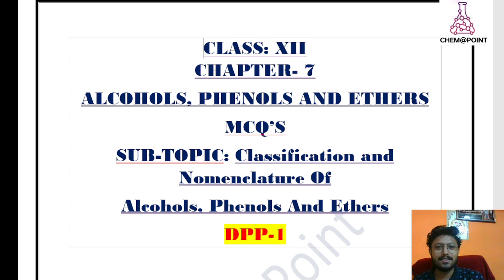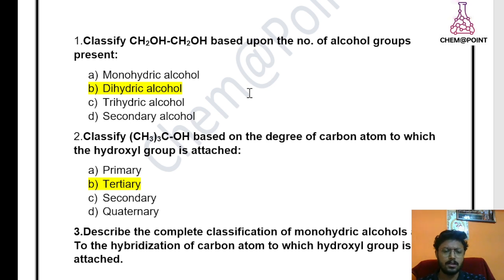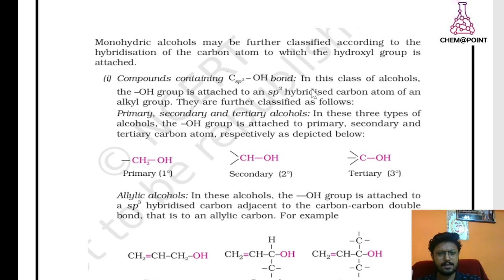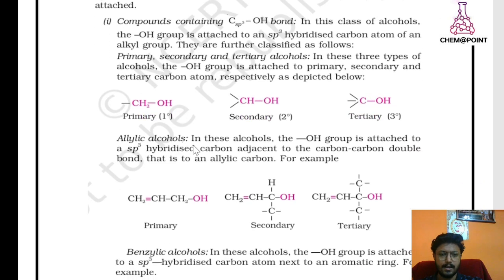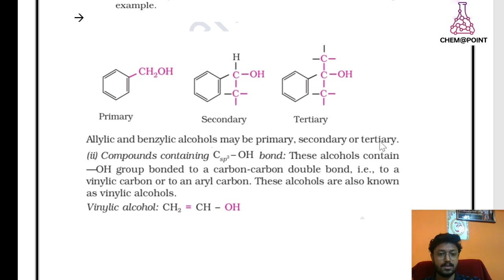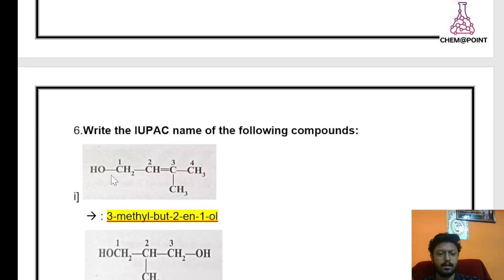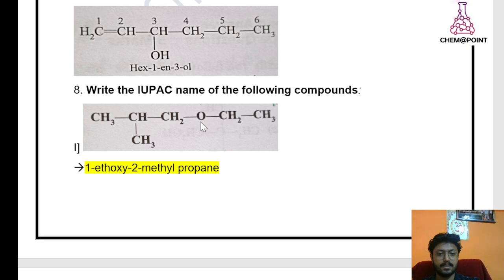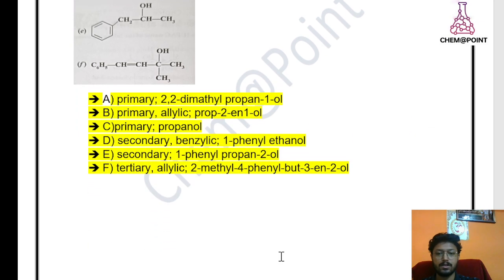CLASS XII | ALCOHOLS, PHENOLS AND ETHERS | PYQ QUESTIONS | DPP:1 Chemistry Boards 2024-25